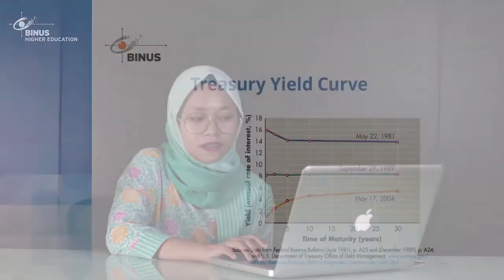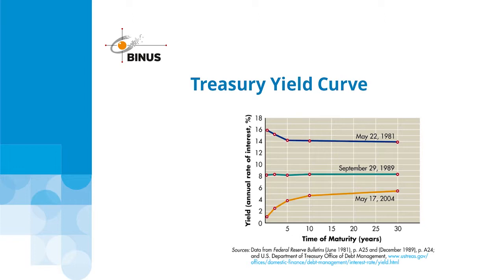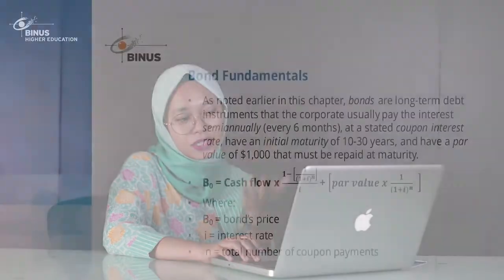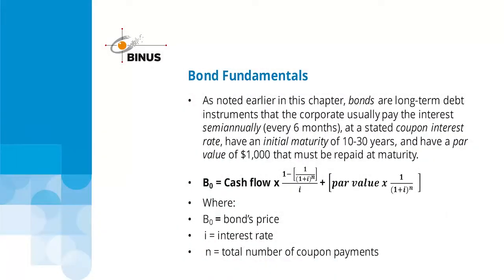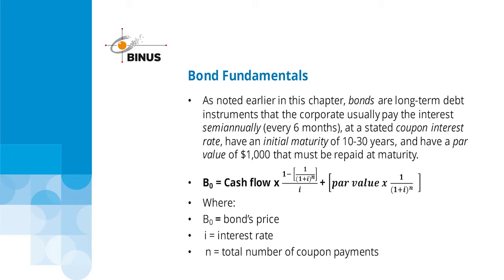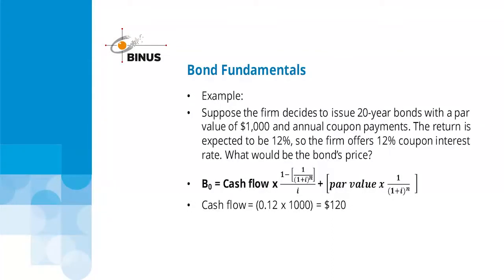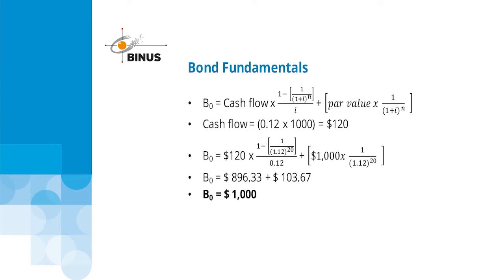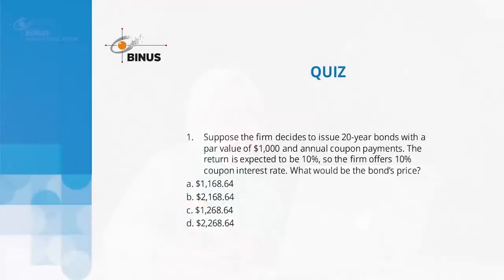[FCM03A-EN] Interest Rate and Bond Valuation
Credit title:

Subject Matter Expert :
1. Kartika Dewi, S.E., Ak., M.B.A.
2. Shinta Amalina Hazrati Havidz, Ph.D